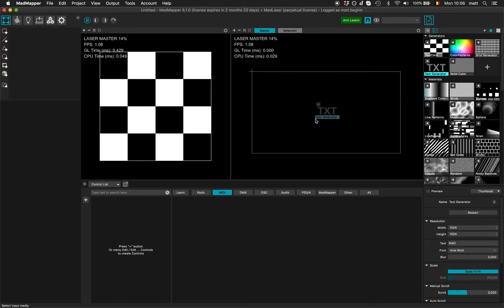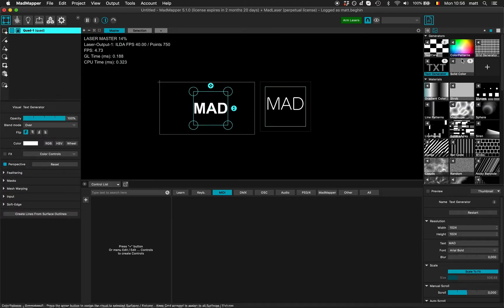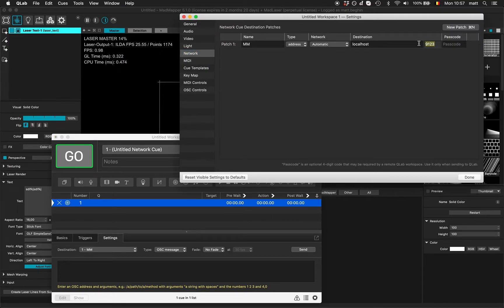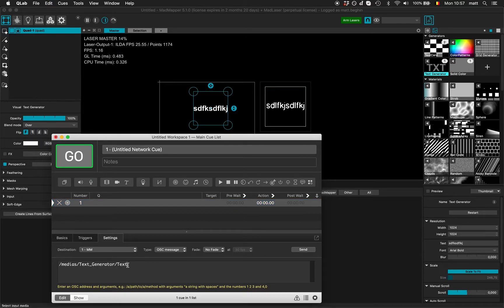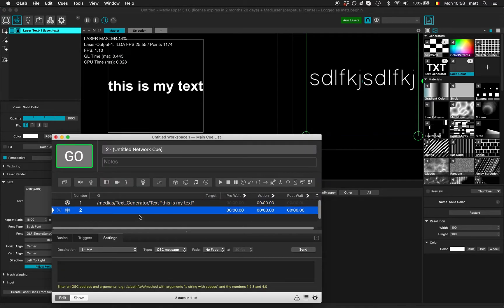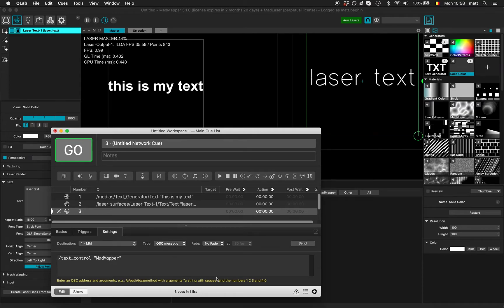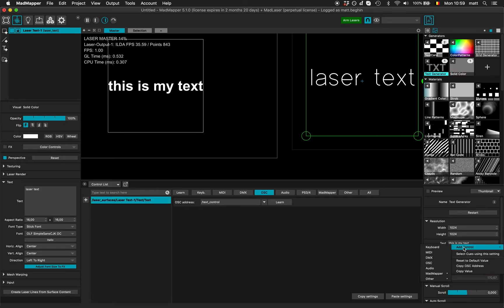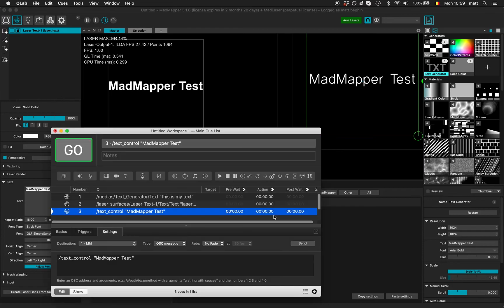MadMapper Sending Text String through OSC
Demo of sending strings to MadMapper through OSC (actually from qLab)